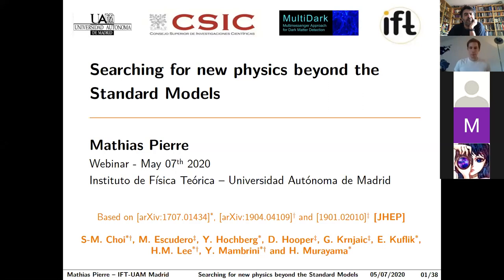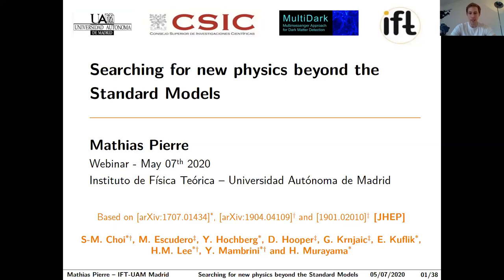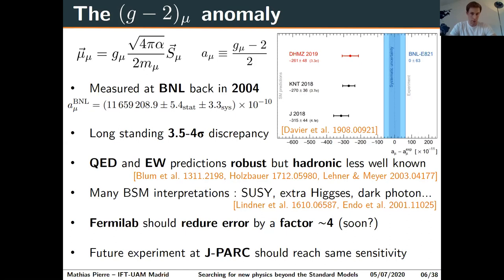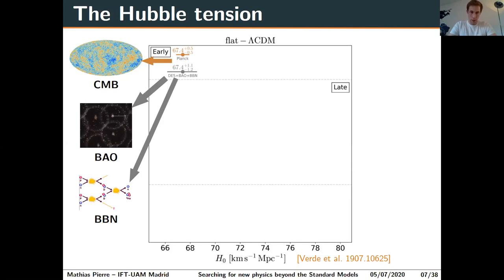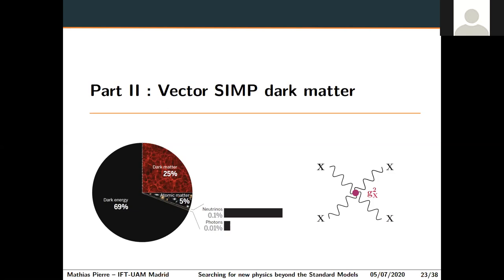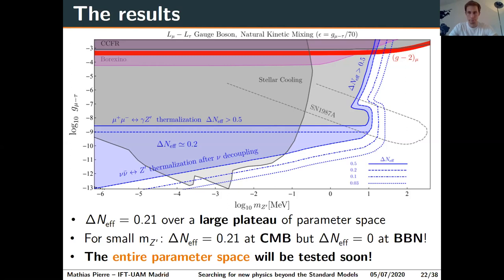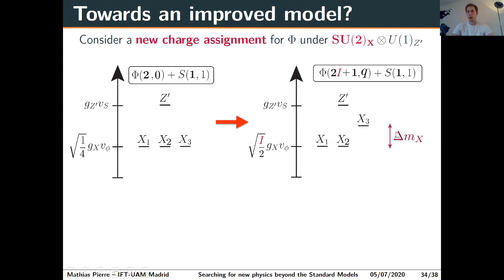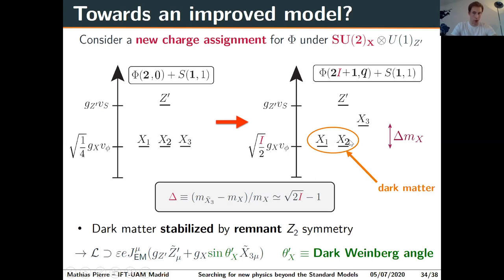Mathias Pierre (IFT) on New Physics Beyond The Standard Models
Abstract: Beside the successes of the LambdaCDM and the Standard Model of particle physics, many theoretical issues remain unsolved and several experimental discrepancies have been confirmed. We discuss the current status of some of these issues and present solutions involving new physics. In a first part, we investigate the cosmological implications of a gauge extension of the Standard Model featuring a light and weakly coupled Z-prime, motivated by the longstanding four-sigma   moun g − 2 anomaly, as well as the tension between late and early time determinations of the Hubble constant. In a second part, we consider a solution to the dark matter problem which can address simultaneously small scale problems on galactic scales. We present an explicit realization of the so-called SIMP mechanism in the form of vector SIMPs arising from an hidden non-abelian gauge theory and discuss constraints and detection prospects.